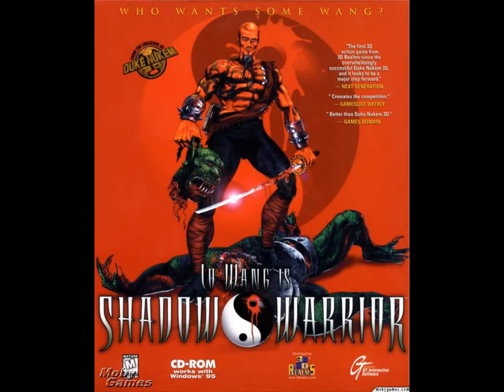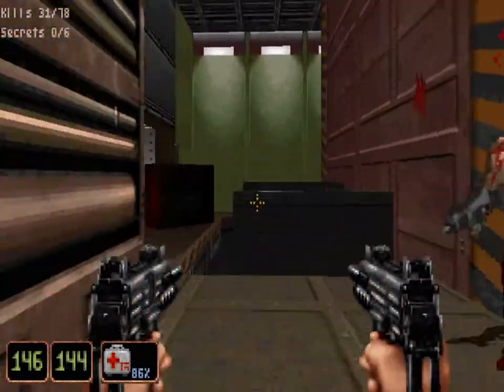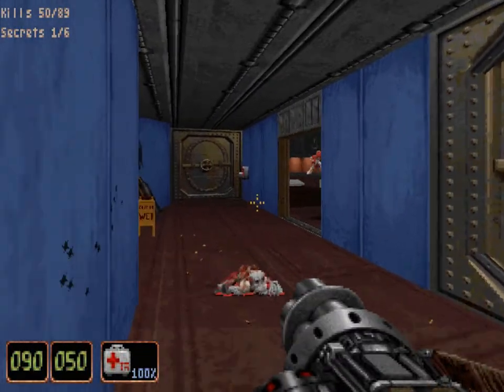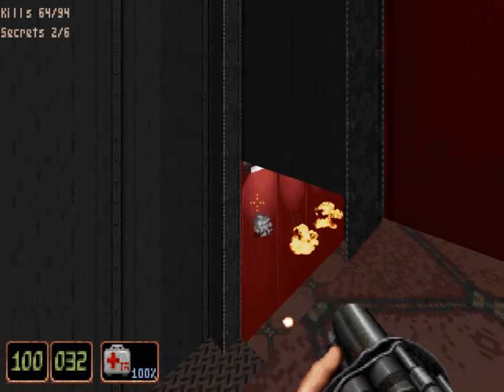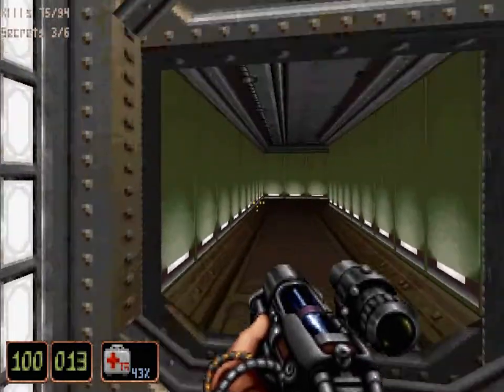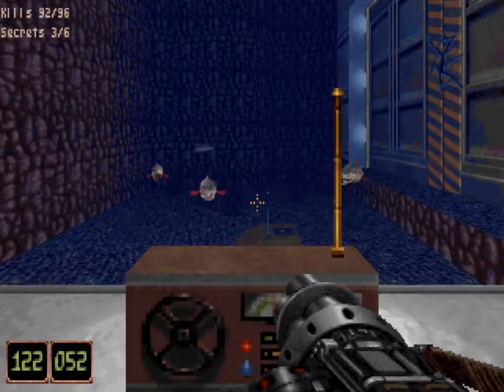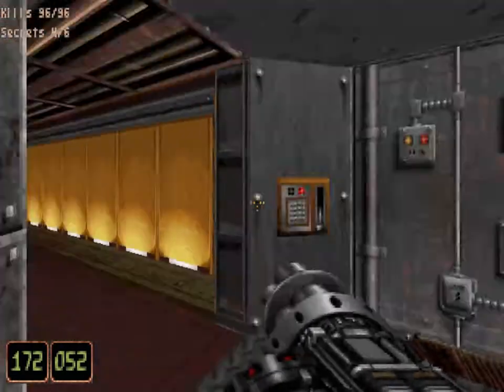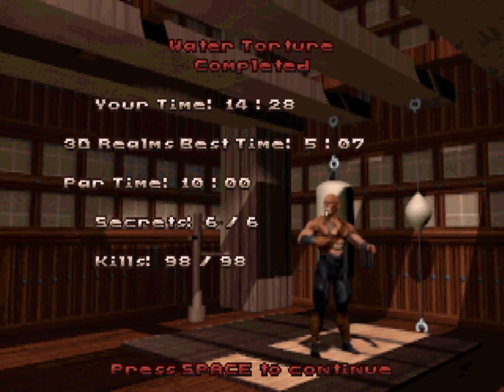Let's Play Shadow Warrior Dosbox) (No Pain No Gain) Map 19 Water Torture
Holy balls is this map crazy.  It's difficult in both the surprises behind doors and around corners as well as trying to work out every which way to progress between dry land and water.  It's no Hexen, but it can be mind boggling and spin the cranium in your skull into overdrive the first time you come across it.